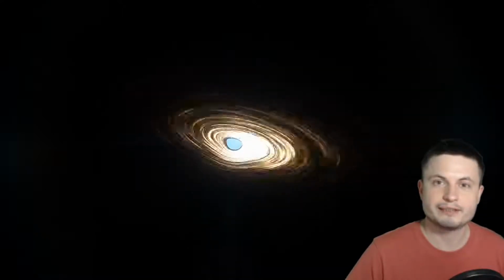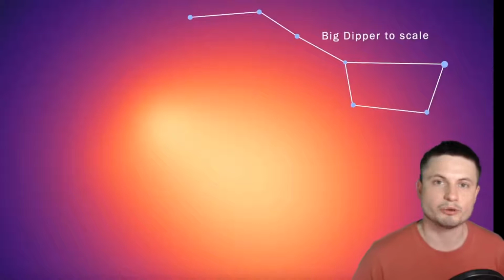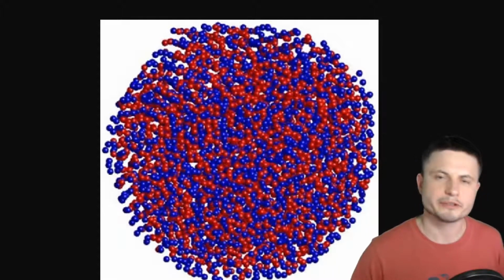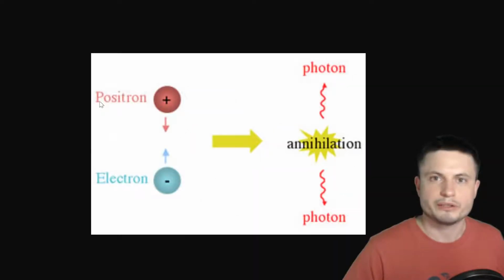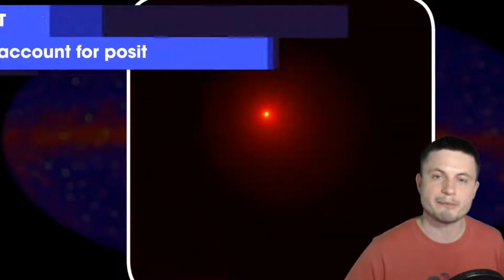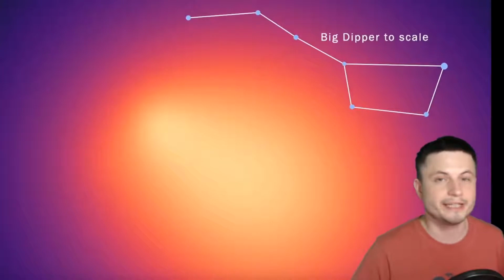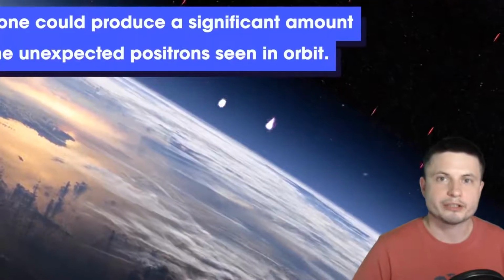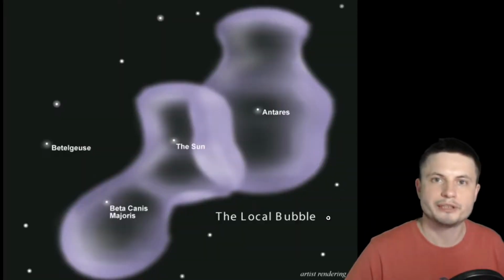The answer to the mystery of antimatter | How Geminga Pulsar helped NASA